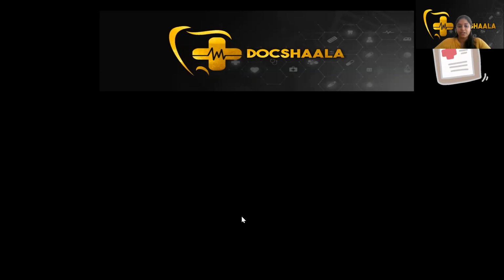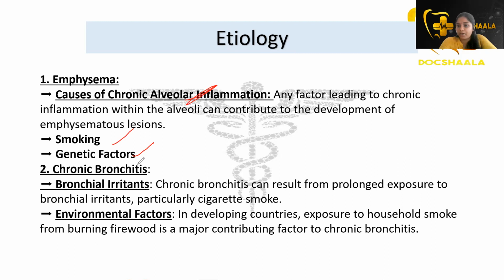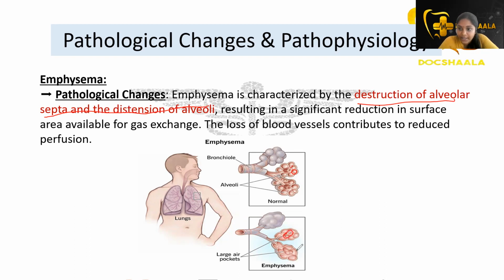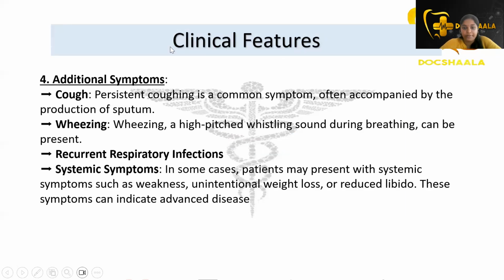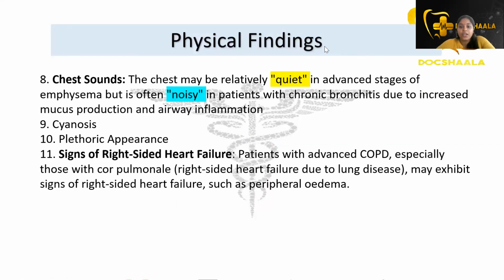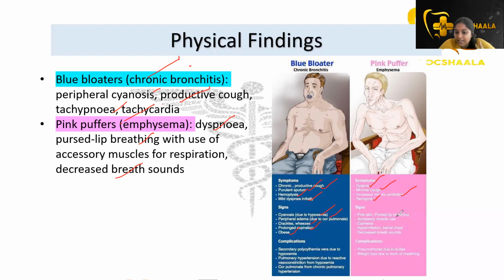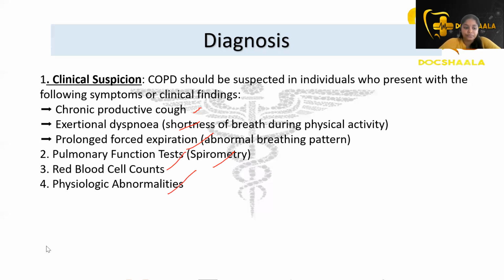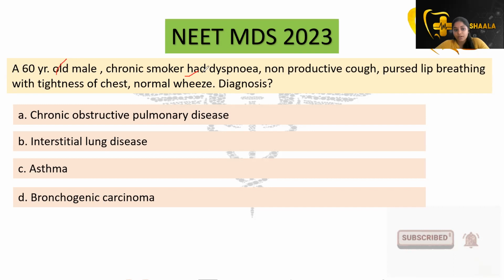Chronic Obstructive Pulmonary Disease ( COPD) - General Medicine| NEET MDS Recall 2023